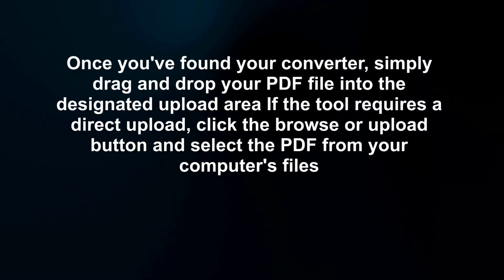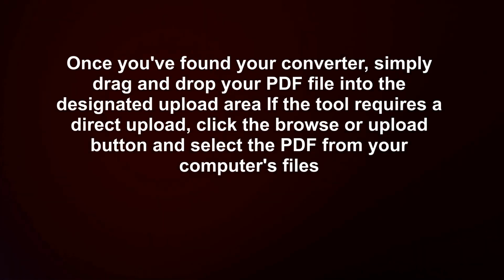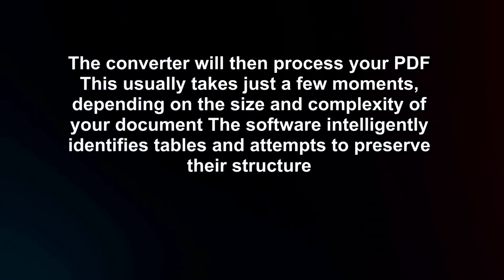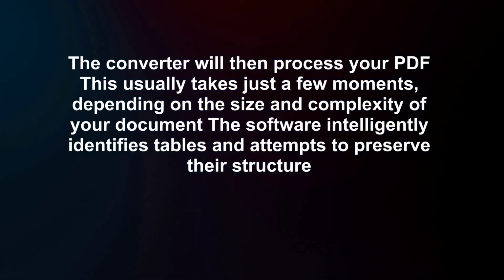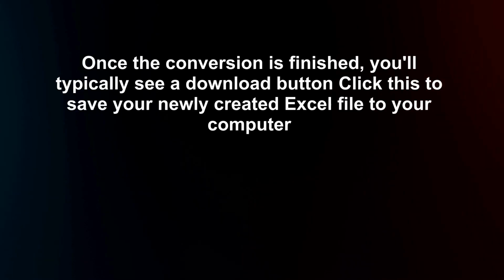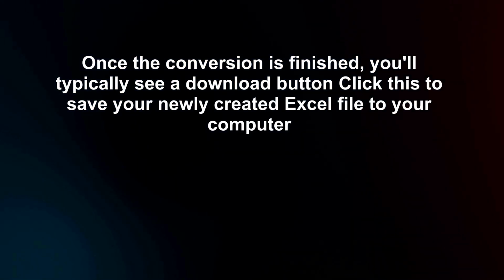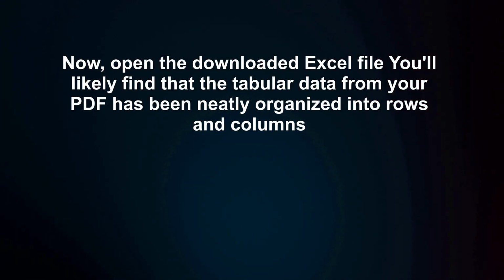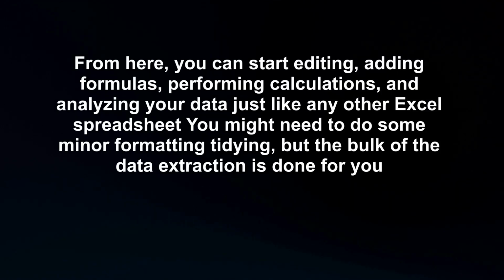How To Convert PDF To Excel Document - GUIDE!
How To Convert PDF To Excel Document outlines the steps to transform a PDF file into an editable Excel spreadsheet, enabling you to extract data, perform calculations, and analyze information more effectively, streamlining your workflow and improving data accessibility, especially for tabular information.

00:00 Intro
00:17 Why Convert PDFs to Excel?
00:39 Finding a PDF to Excel Converter
00:55 Uploading Your PDF
01:15 The Conversion Process
01:28 Downloading Your Excel File
01:38 Opening and Reviewing the Excel File
01:47 Editing and Utilizing Your Data
02:02 Benefits of This Method
02:22 Unlock Your PDF Data in Excel